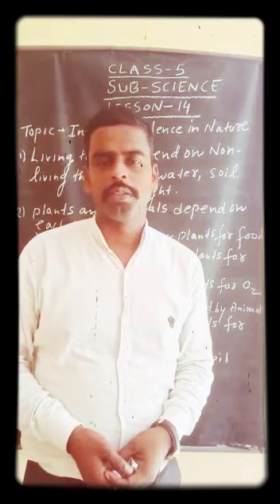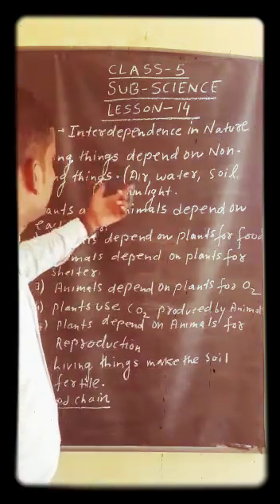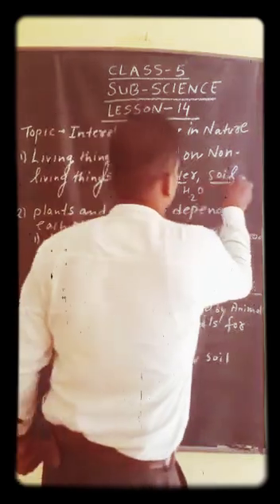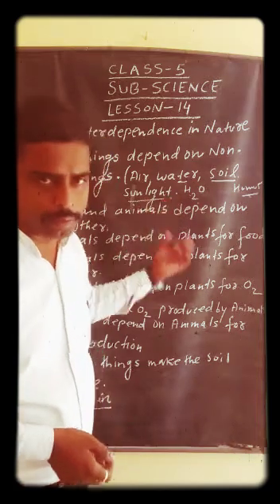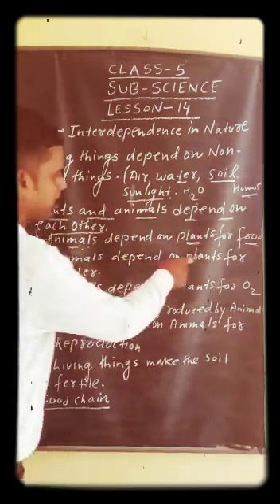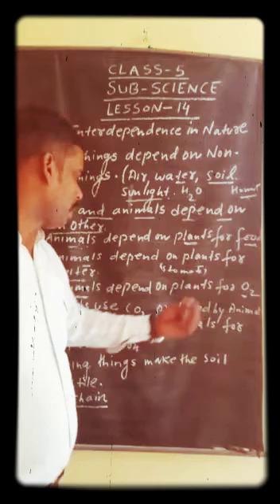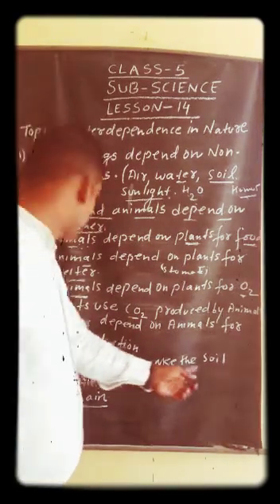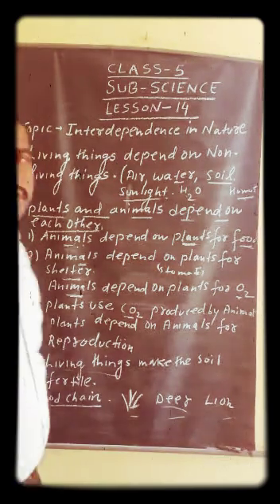1 October 2020(Class-5-Science)